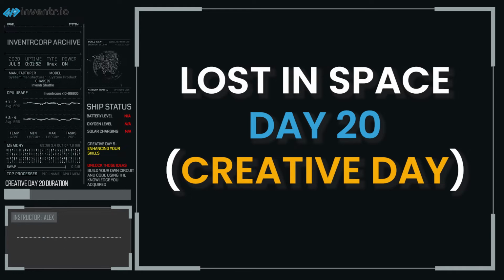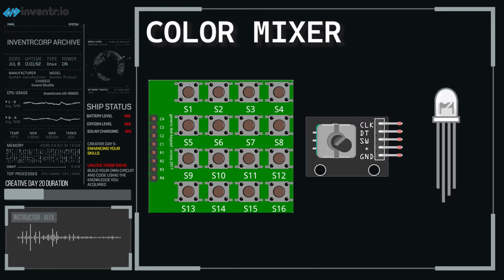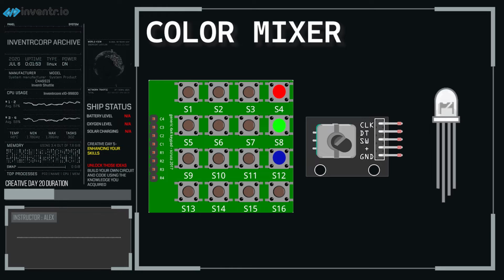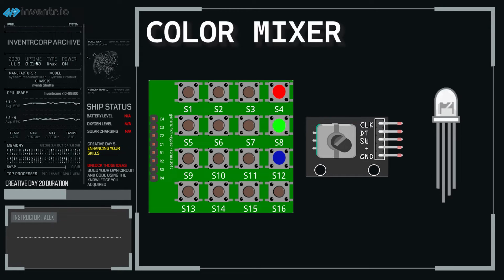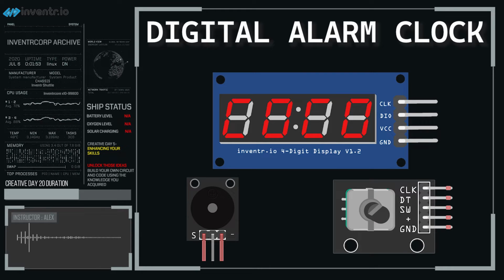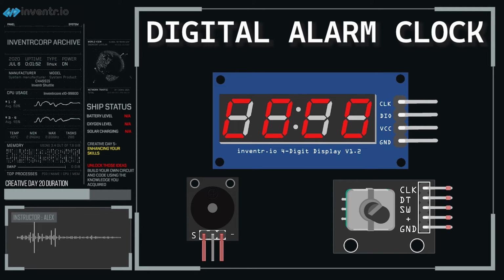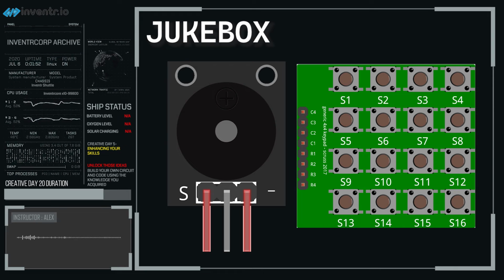[Day 20] Adventure Kit: 30 Days Lost in Space